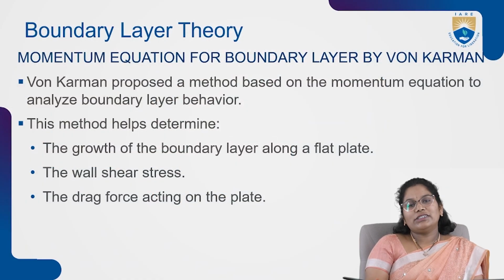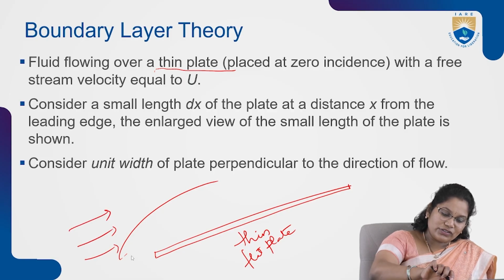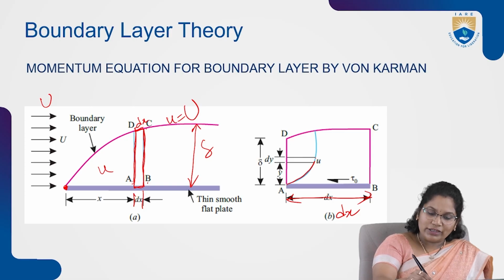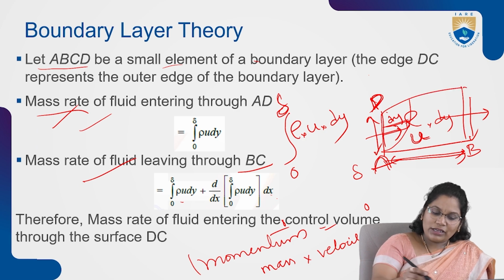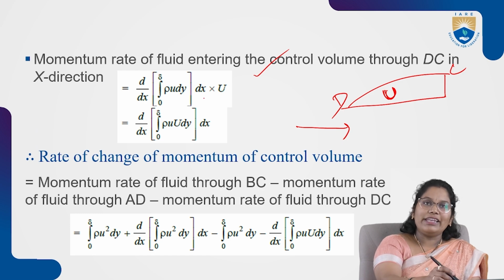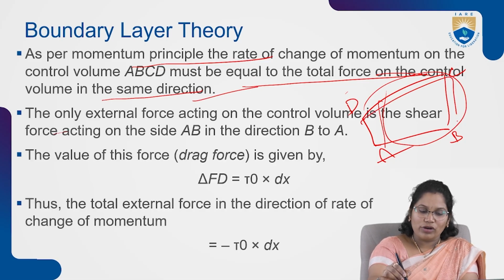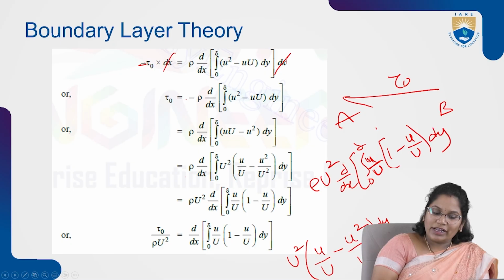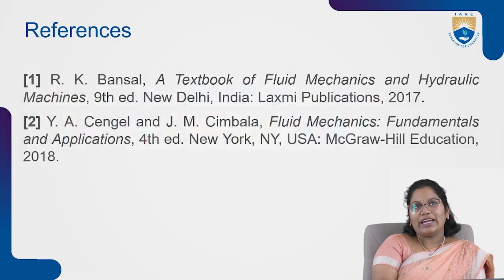Momentum Equation for Boundary Layer by Dr. N Sri Ramya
Momentum Equation for Boundary Layer by Dr. N Sri Ramya | IARE |

Momentum Equation for Boundary Layer explains the relationship between the forces acting on a fluid element within the boundary layer and the resulting changes in momentum. Derived from the Navier-Stokes equations, it helps in determining wall shear stress, velocity distribution, and drag force on surfaces. This equation is essential in analyzing laminar and turbulent boundary layers in aerodynamics and fluid mechanics applications.

Telangana, India.

Momentum equation, boundary layer, Navier-Stokes equations, shear stress, drag force, velocity distribution, fluid mechanics, laminar flow, turbulent flow